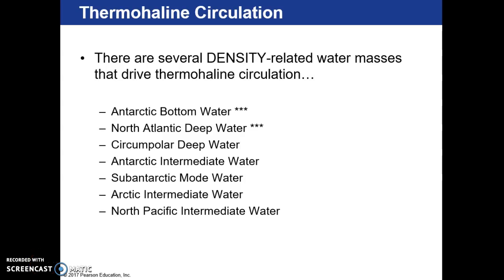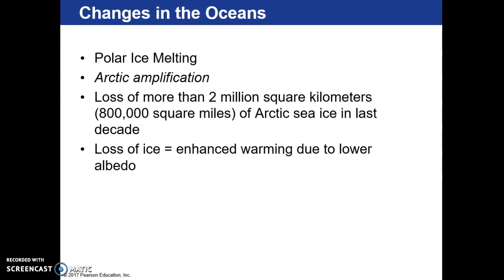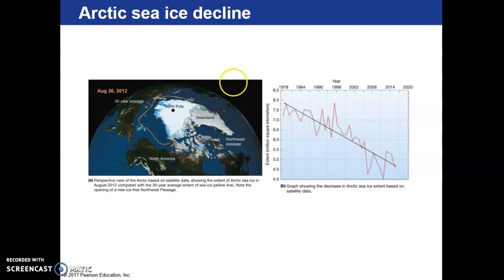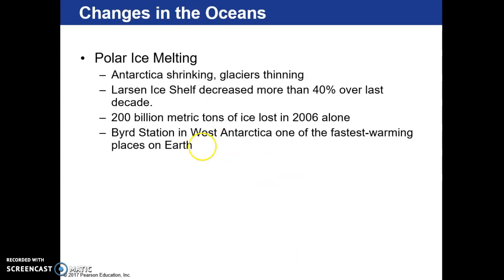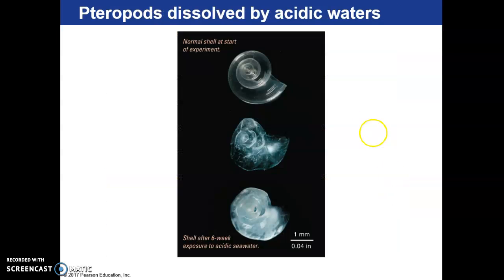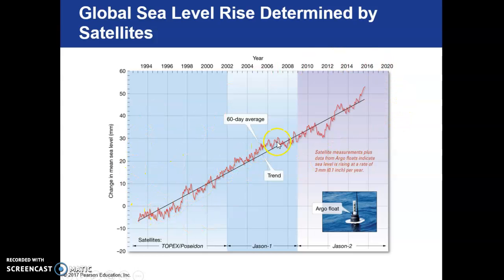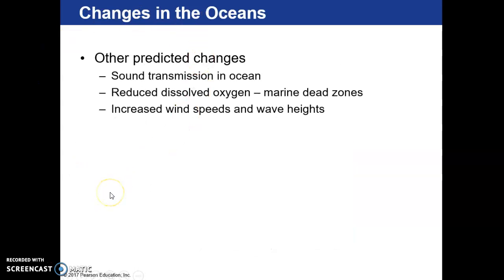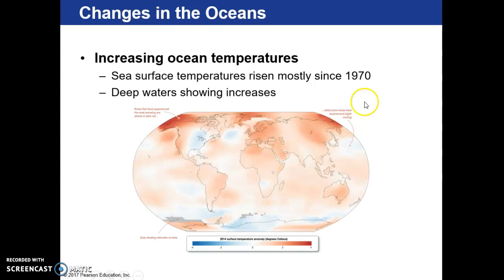Issues Facing Marine Organisms Lecture-Part 3